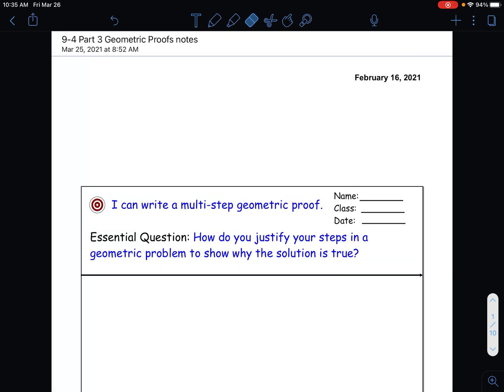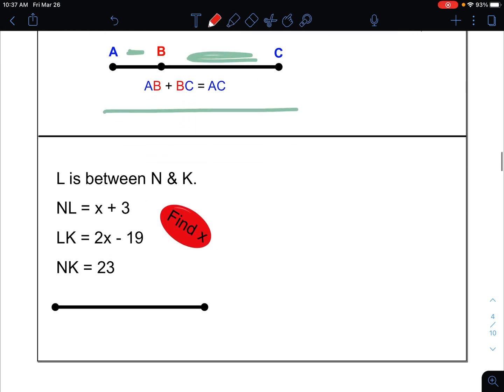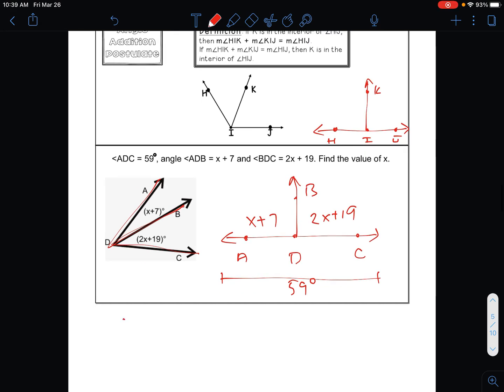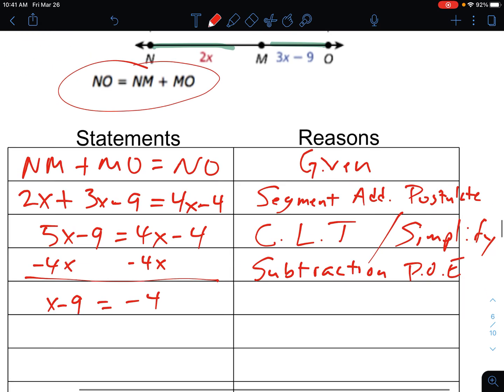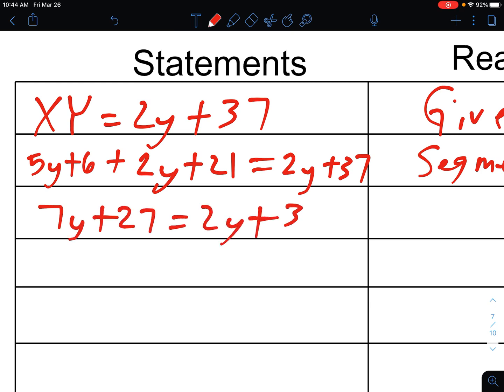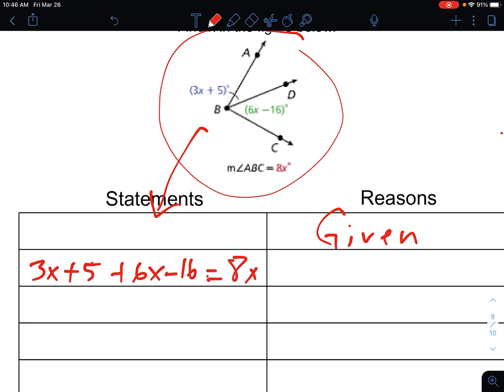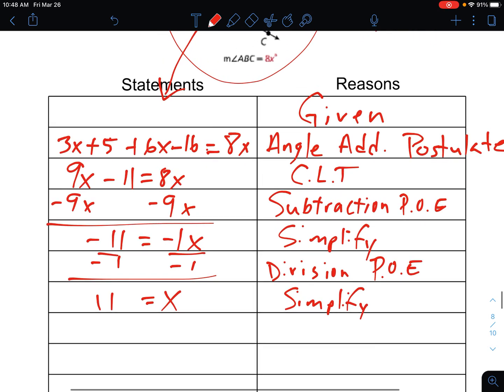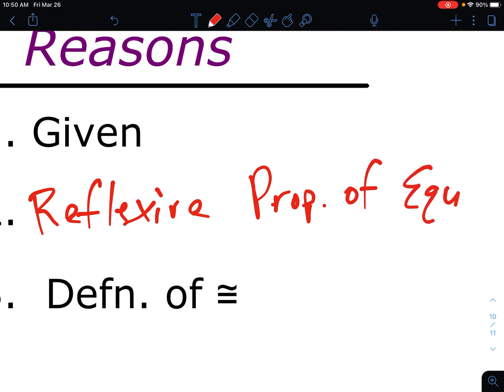Geometric Proofs Intro